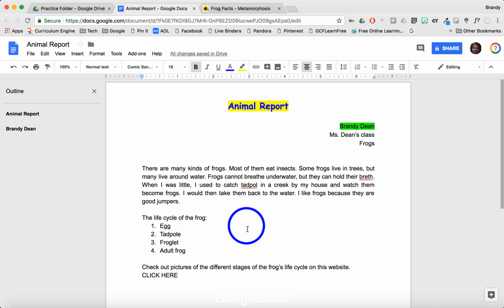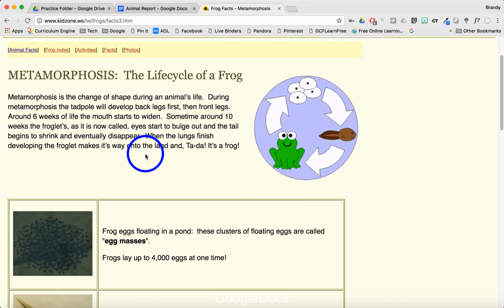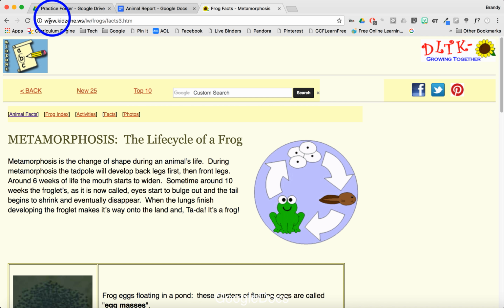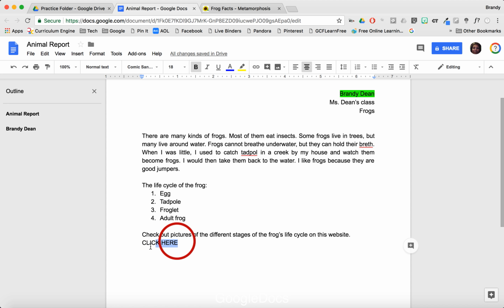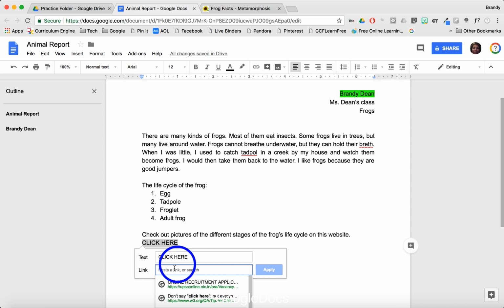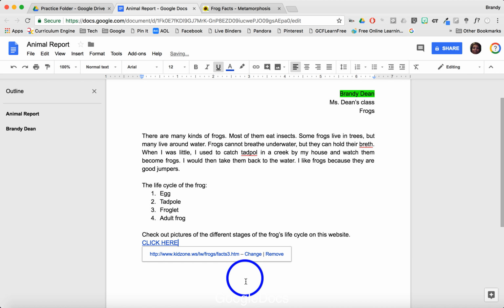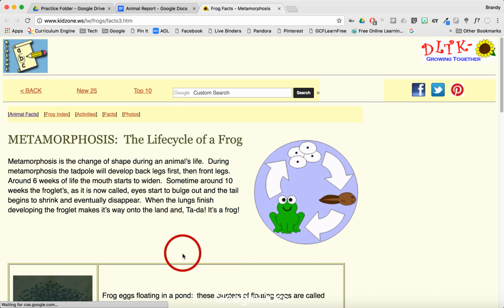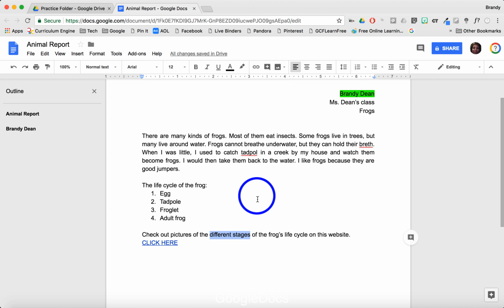Google Docs - Attaching Links to Text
This video will show you how to attach links to text within a Google Doc. To view Google Doc tutorial videos organized in a website please